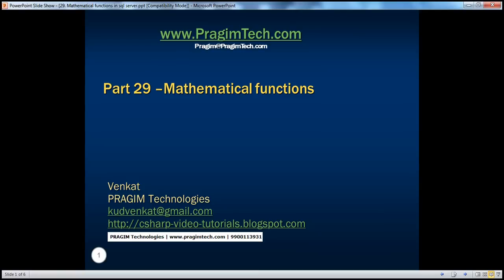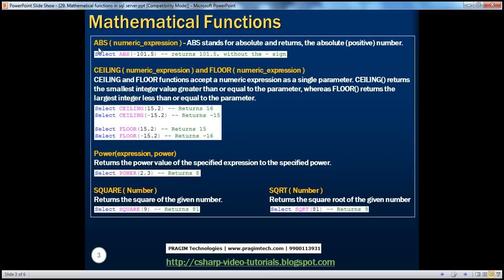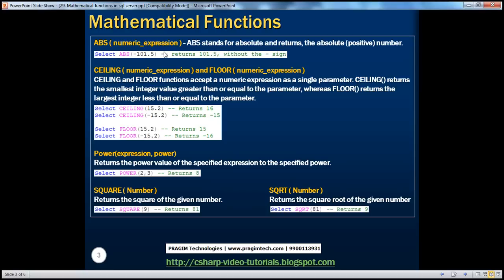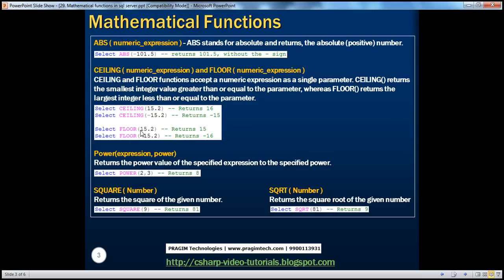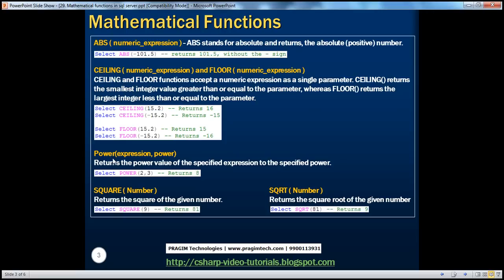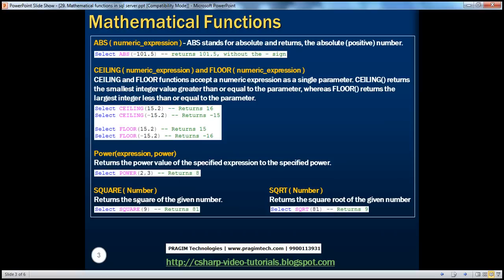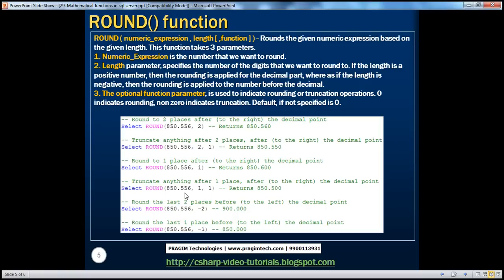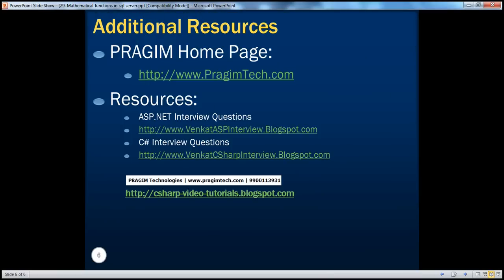Mathematical functions in sql server Part 29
In this video we will learn about the mathematical functions in sql server like Abs, Ceiling, Floor, Power, Rand, Square, Sqrt, and Round.